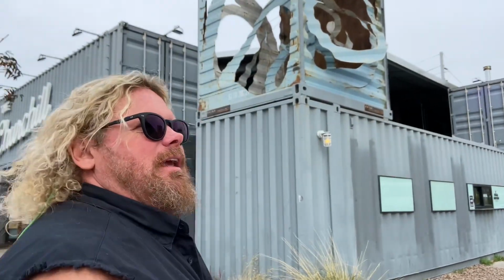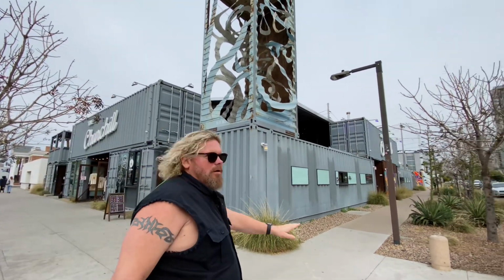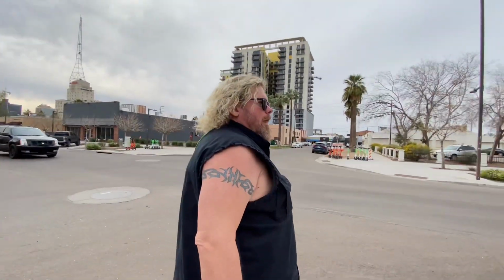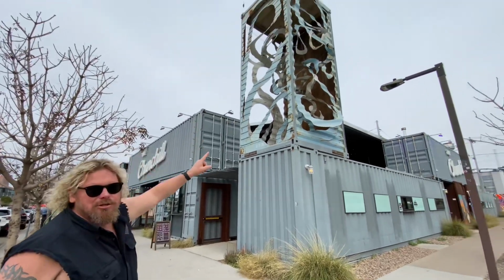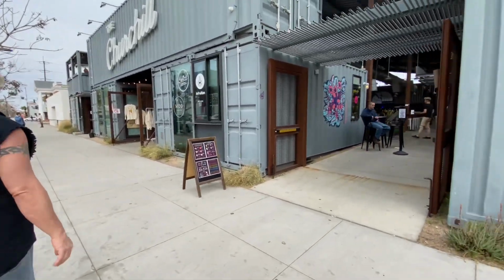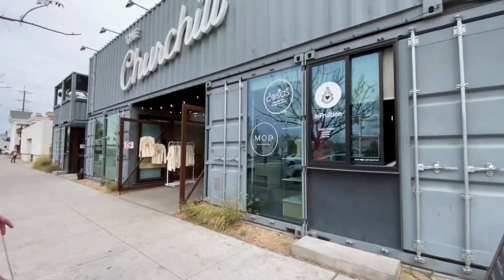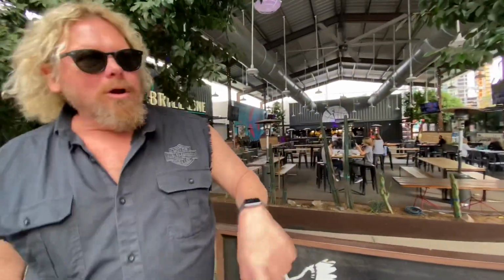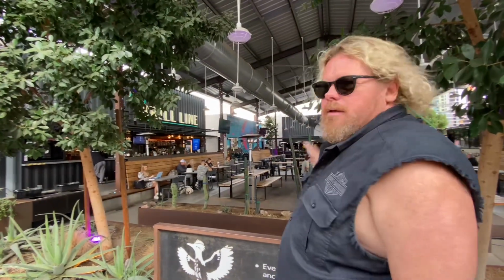The Churchill 901 N 1st street Phoenix Arizona. This Food Court is Great.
The Churchill
It’s more than a Food Court 901 N 1st street Phoenix Arizona.